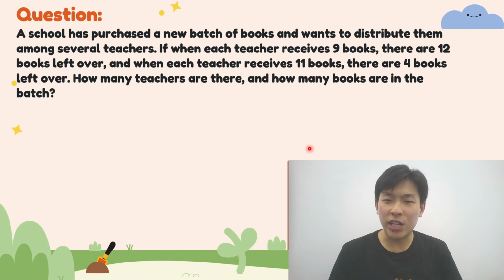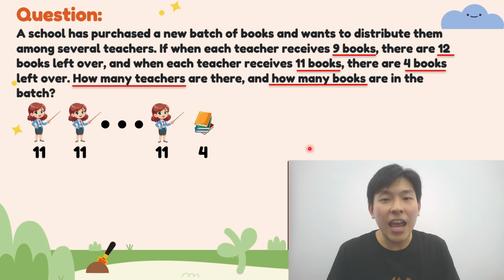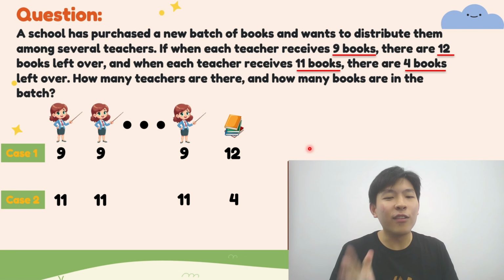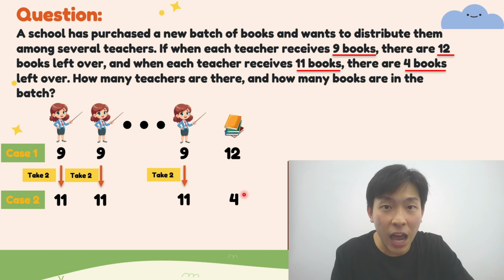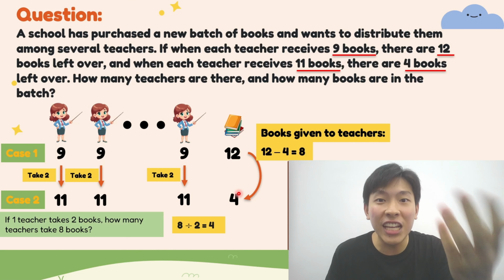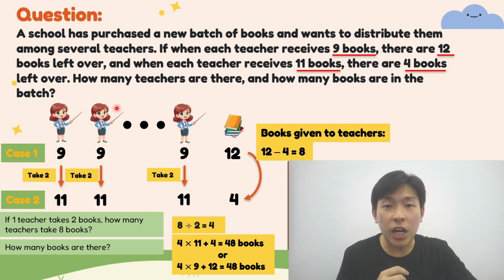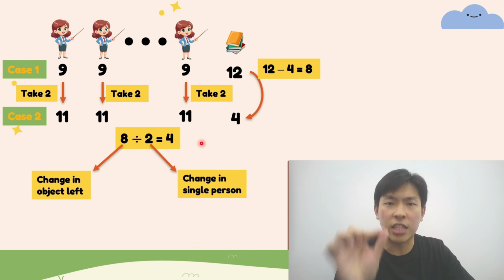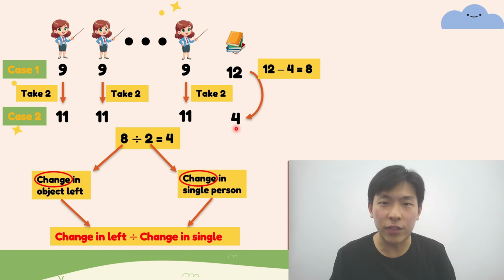P2 MO Challenge Excess and Shortage Problem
To help P2 students better understand the challenging topics in SASMO SMKC & SCMO, Teacher Ming Wei has prepared a series of targeted video tutorials that provide detailed explanations of some challenging problems and their solutions. FOLLOW our playlist to get the latest content!!!